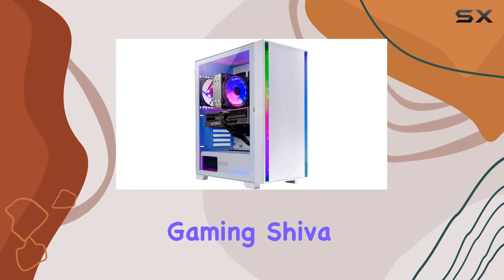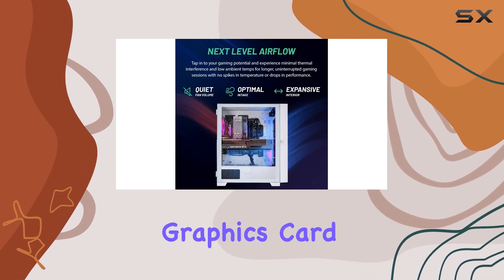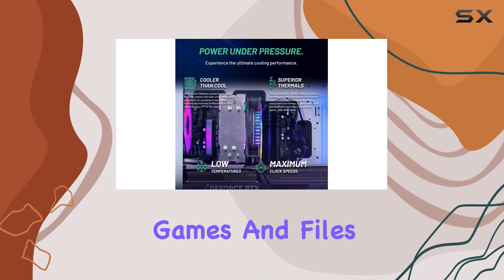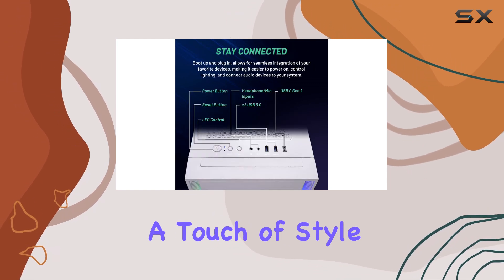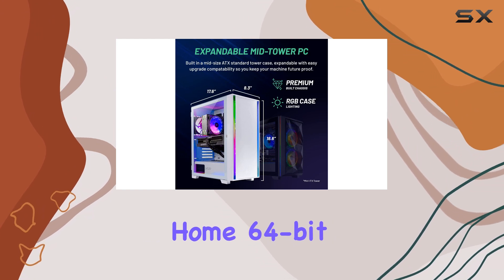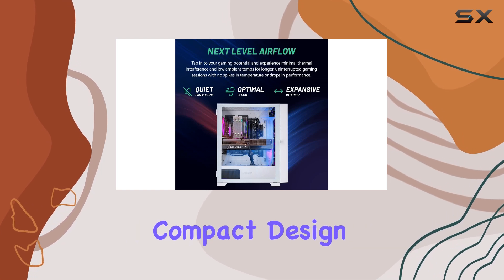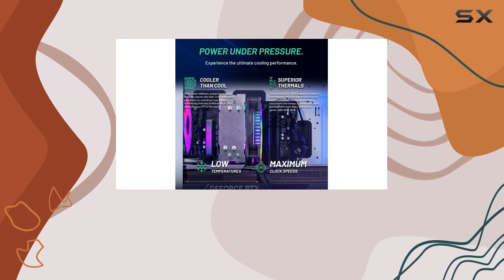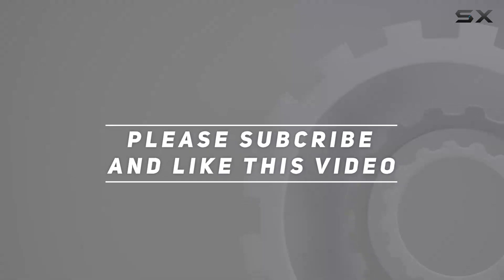Skytech Shiva: Ultimate Gaming Rig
0:00 Intro
0:07 Review

Things that we mentioned in this video:
Skytech Gaming Shiva Gaming PC : B0C9PK4TTH